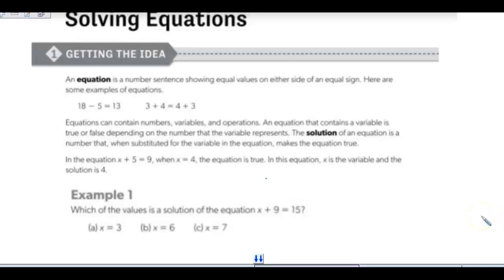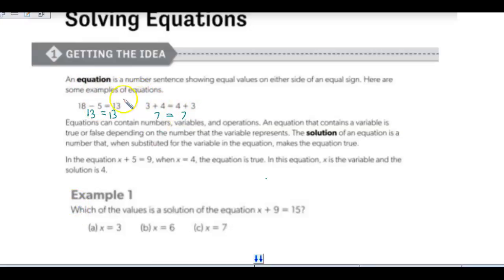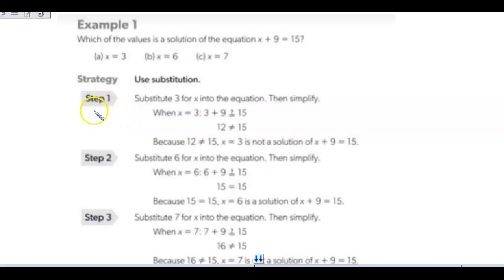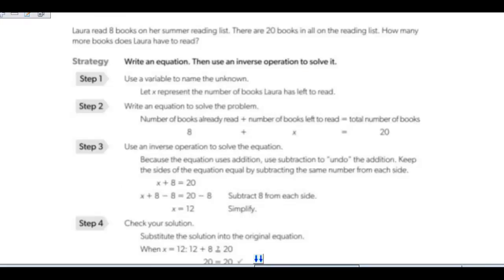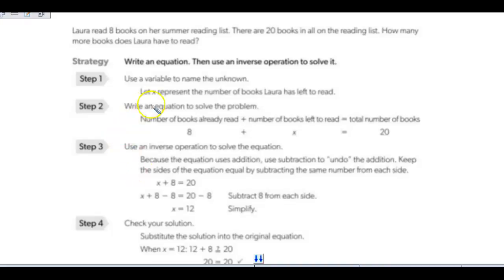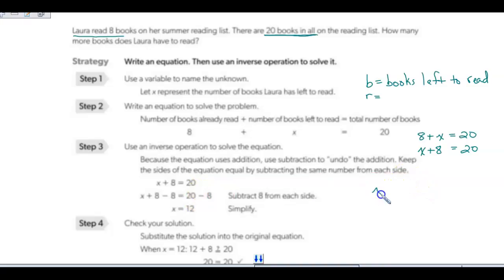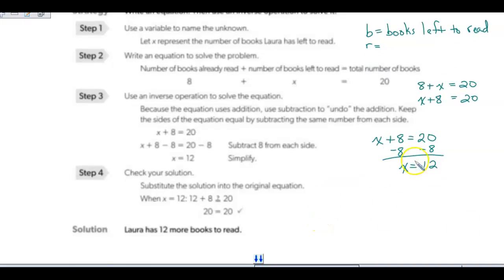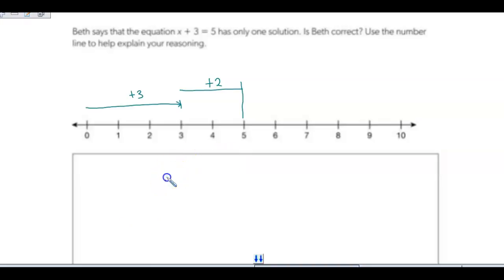1-Step Equation W Addition Review